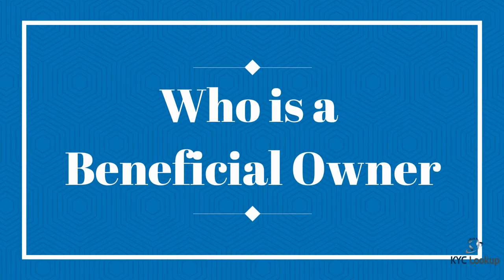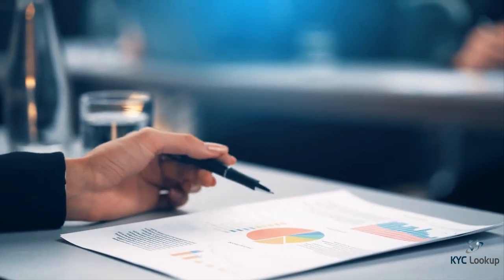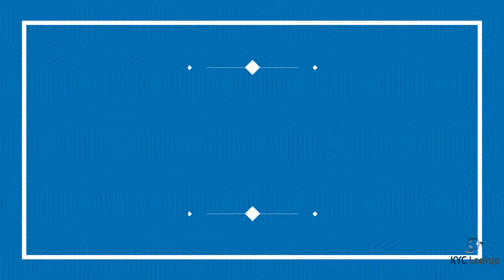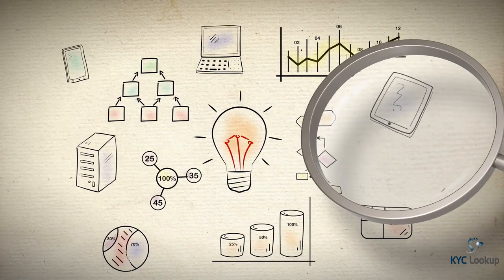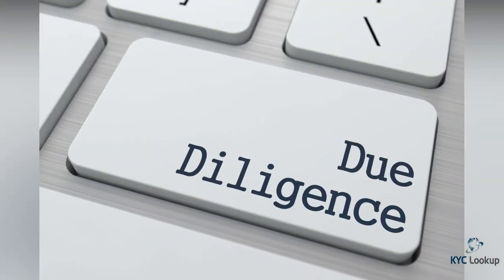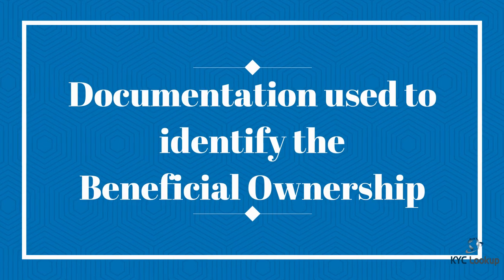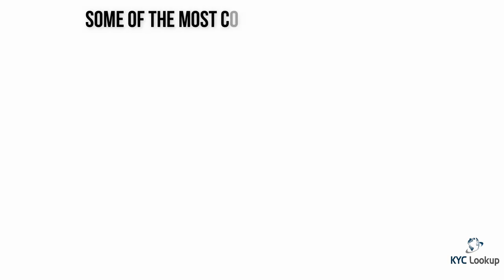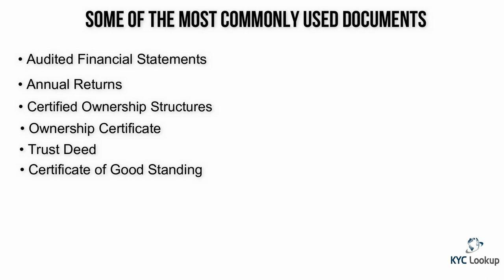What is Beneficial Ownership | Identifying the Beneficial Owners | Threshold Required - AML Tutorial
In this video we explore the following:

❂ What is Beneficial Ownership,
❂ Who is considered a Beneficial Owner,
❂ Why establish the ownership at Onboarding,
❂ How to set the threshold required for Beneficial Ownership,
❂ Documentation used to identify the Beneficial Ownership